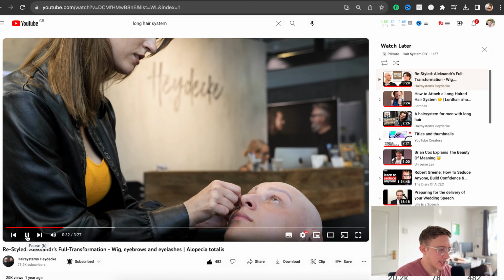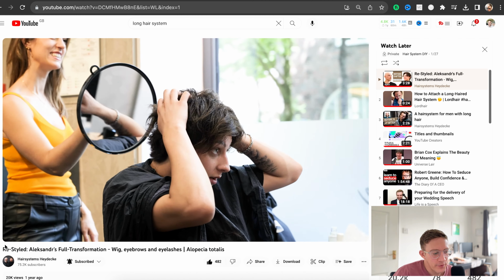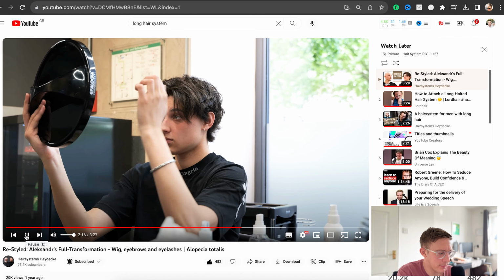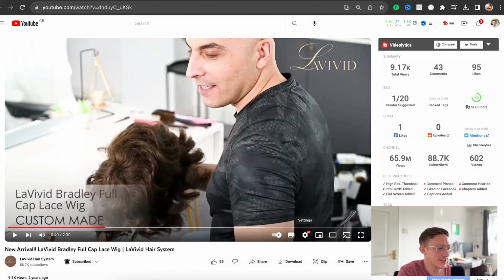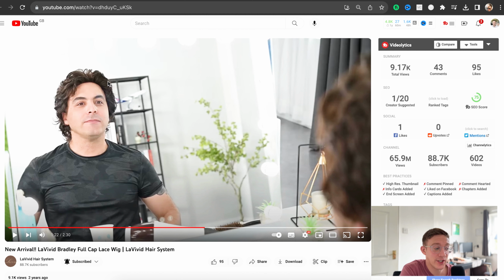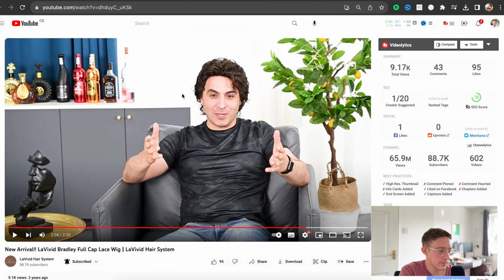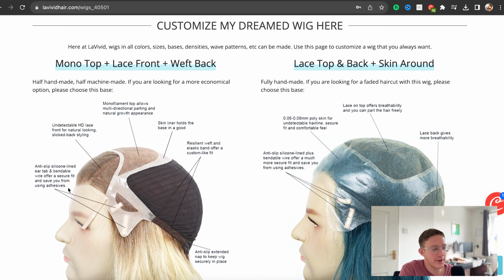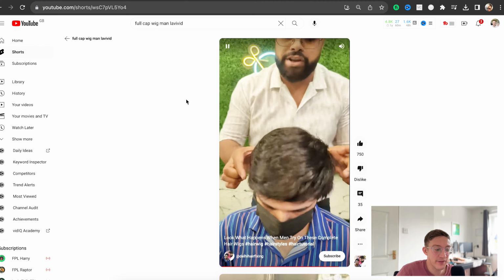Are Full Cap Wigs ACTUALLY Realistic??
Is it possible for a full cap wig to actually look realistic? Or do they still look fake and obvious? I use some examples of real-life wig transformations to get a better idea of how natural modern full cap wigs look, so we can judge whether they are realistic or not. What do you think?

WHAT HAIR SYSTEM AM I WEARING?

Thor Men's French Lace Hair System | Suitable for Humid Climate:
Hair Color: 7 Lightest brown

Chapters:
0:00 Intro
0:12 Message from my Sponsor
0:25 Old school impressions of wigs
0:55 Full cap wig demo - Heydecke
3:52 Full cap wig demo - LaVivid
7:34 Full cap wig demo - Delhi Hair
9:06 Outro

Isopropyl Alcohol 99.9%
100% Mulberry Silk pillow case (for sleeping)
Silky Durag (for sleeping)

Don't forget to join the Hair System for Men Facebook Group where you can ask any questions you might have! A really supportive group: